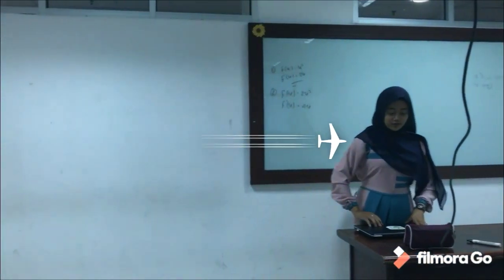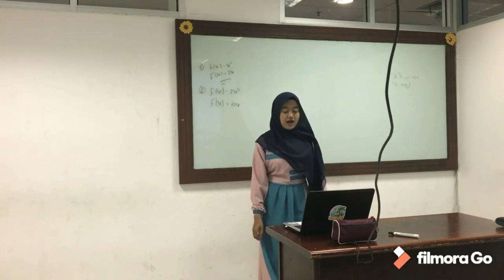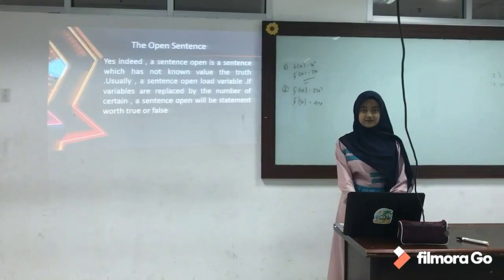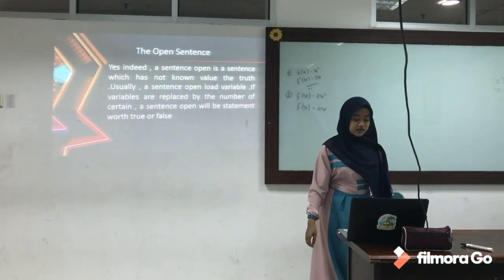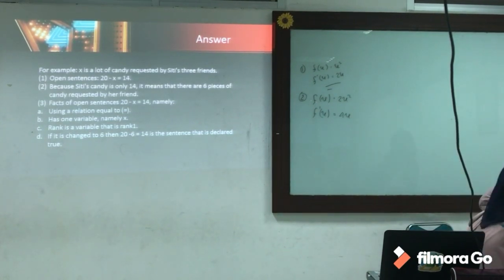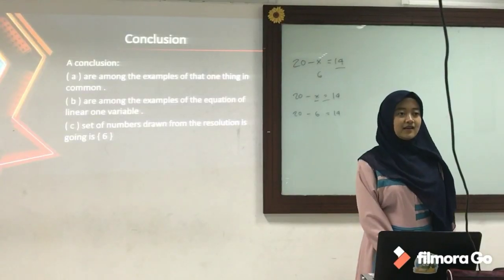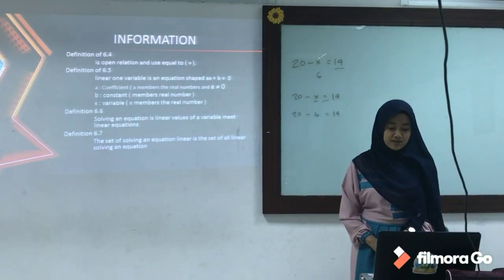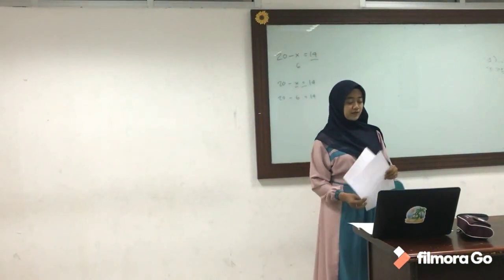Uswatun Hasanah Liddini - Linier Equation Of One Variable - Teaching Secondary Math In English 3D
Uswatun Hasanah Liddini - Linier Equation Of One Variable - Teaching Secondary Mathematics In English 3D Mathematics Education UHAMKA